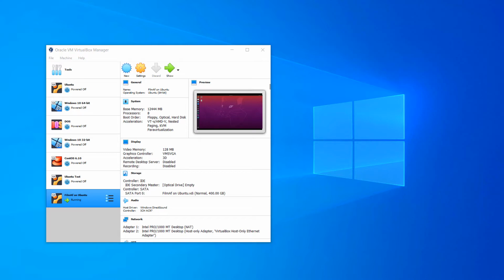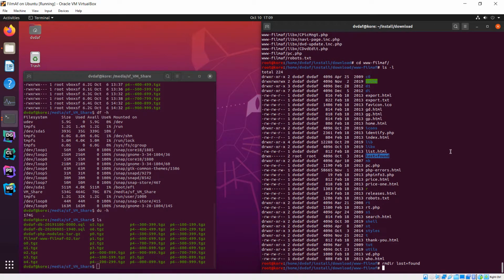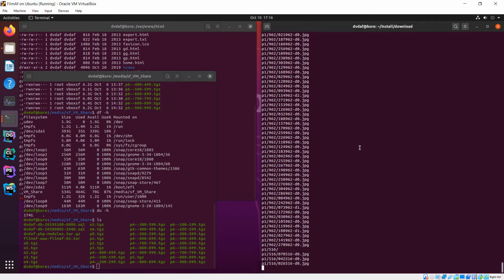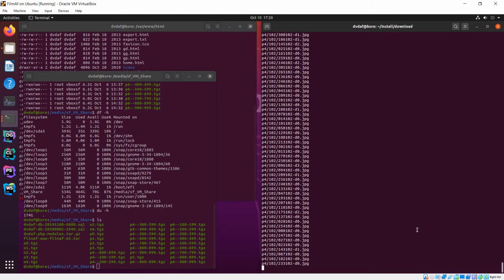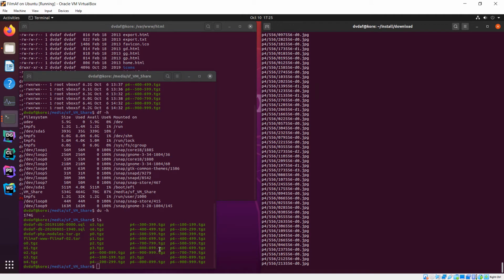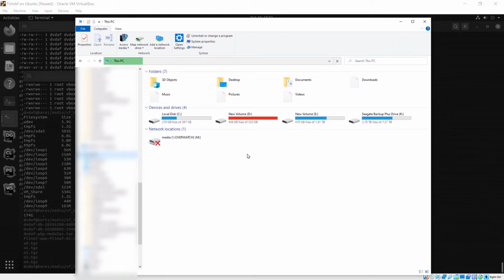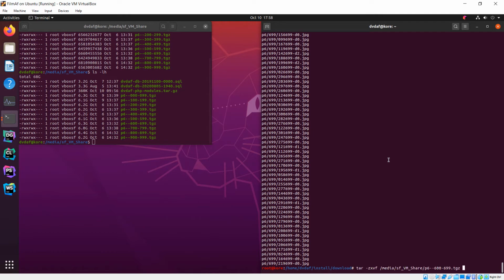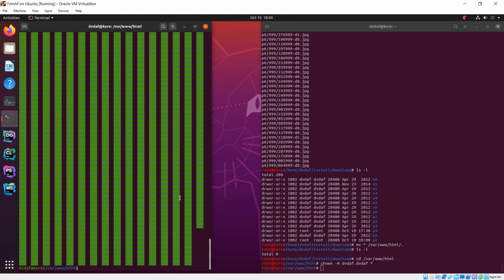FilmAf - Step 5 Bringing all the website files together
In this series we go over installing a copy of the late website Film Aficionado on your desktop or laptop.  We put the files where they should go and try to bring up the website.